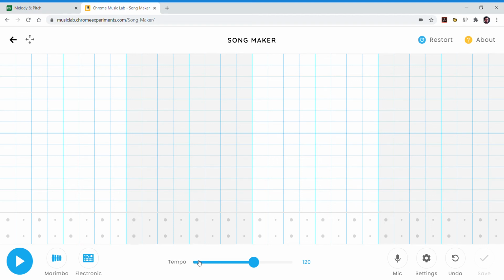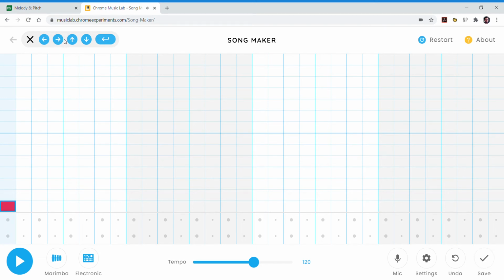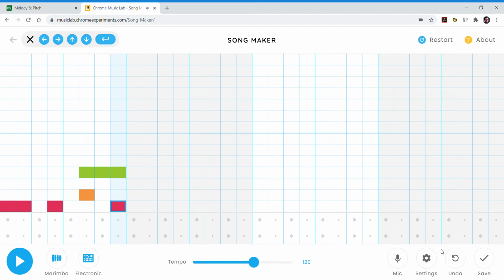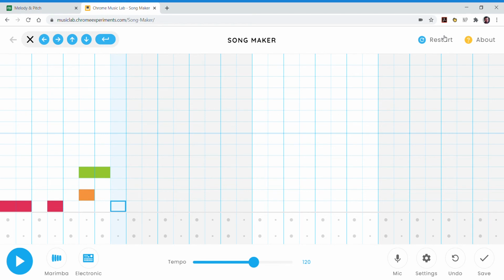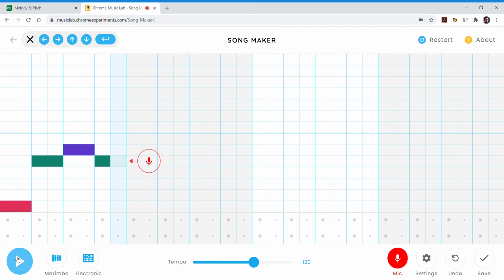AlisalCAN Lessons _ "Song Maker" App _ Video #4 out of 10